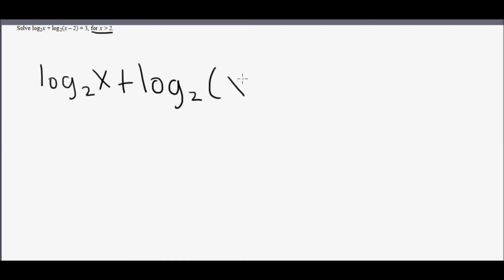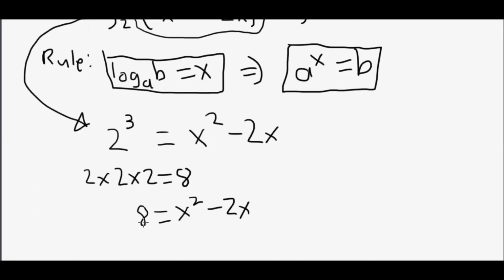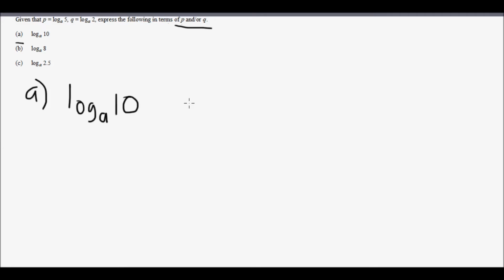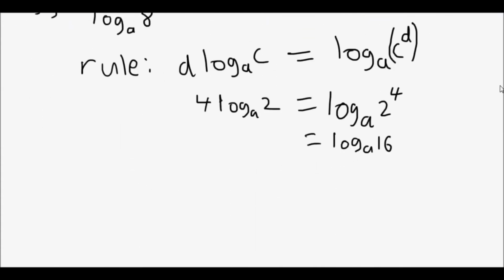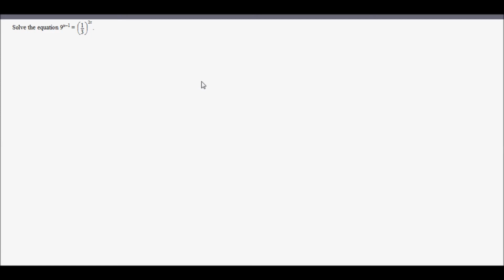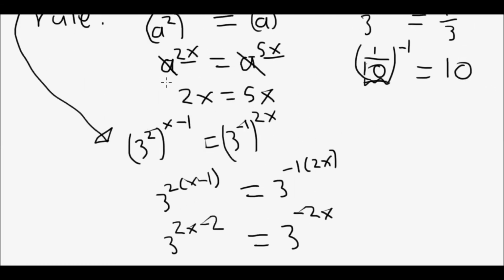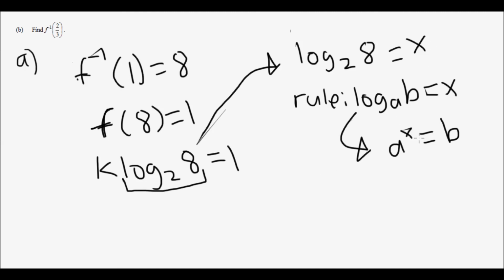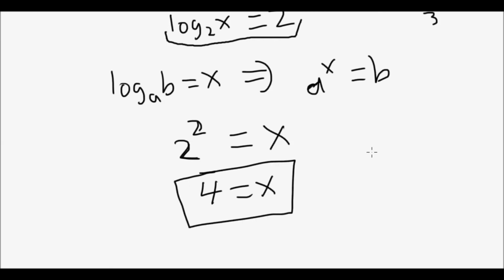Algebra Exponents and Logarithms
Today ClassOfFour goes through multiple problems dealing with exponents and logarithms. If you have any questions or suggestions please drop a comment.